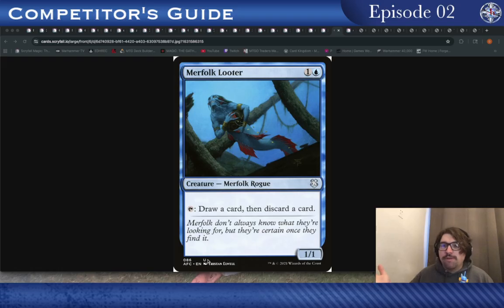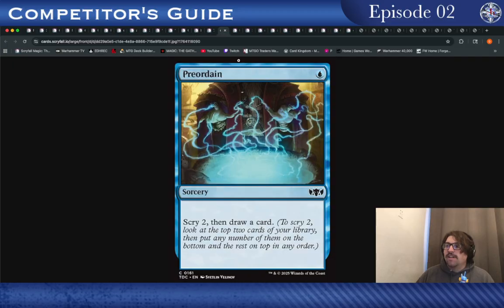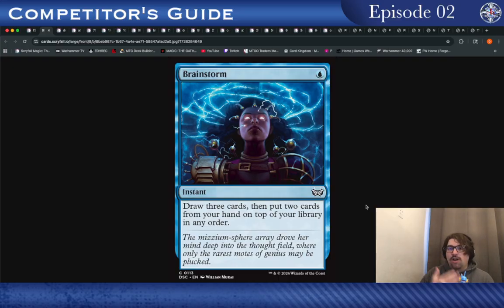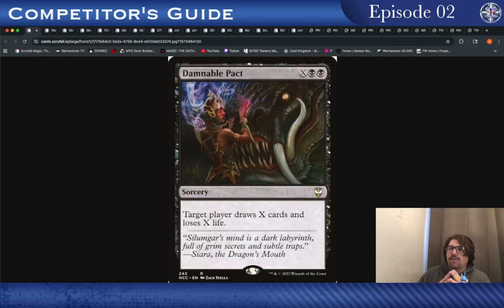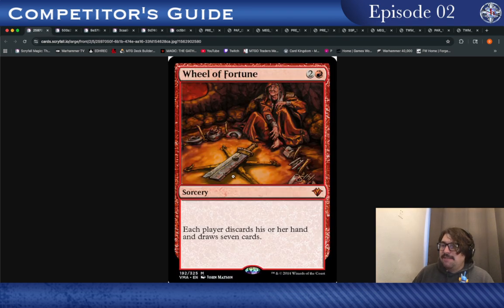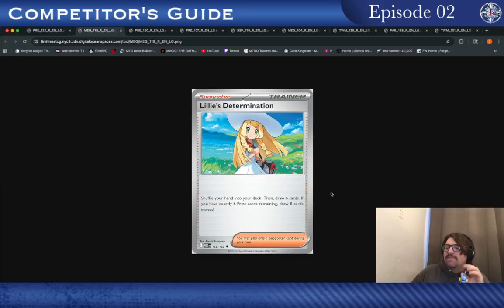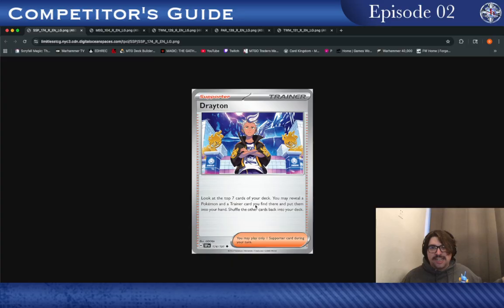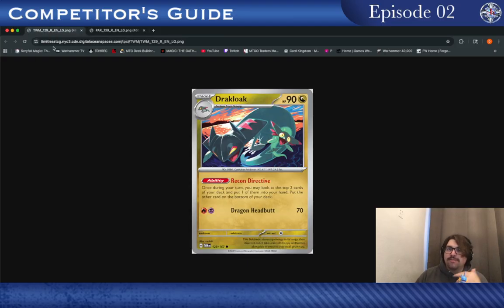Competitor's Guide Ep. 2 Card Advantage: Velocity Vs. Selection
Welcome back to the Competitor's Guide. This episode we are going to talk about my favorite words in any TCG "Draw a Card" and how you can make different types of card draw work for you. This is not going to be an exhaustive list of all the types of card draw and how to maneuver them all to work the best but it will be a nice overview to get you thinking about card draw in a more technical way and hopefully show you how to think more in depth about they ways you draw cards.

As always check out for fun TTRPG content featuring myself and the rest of the crew!